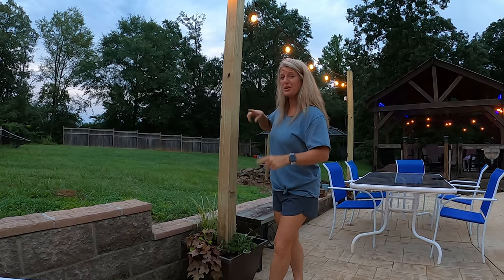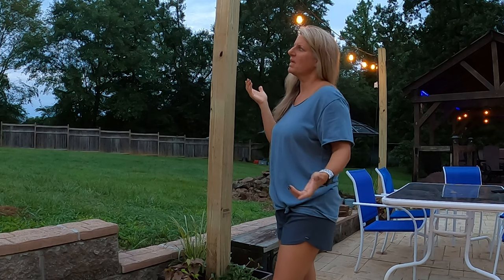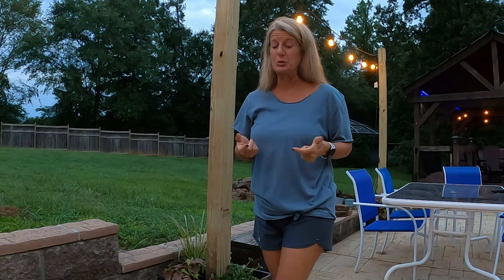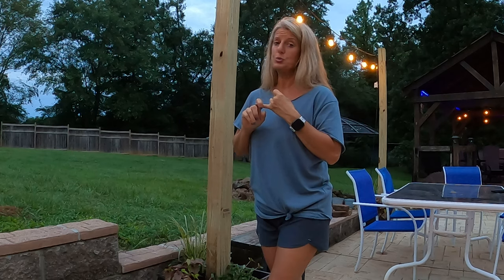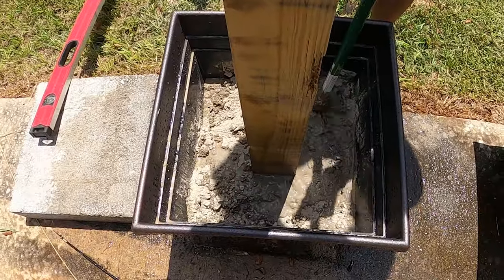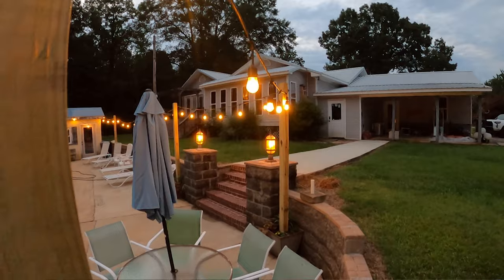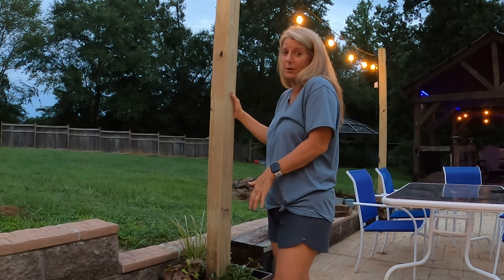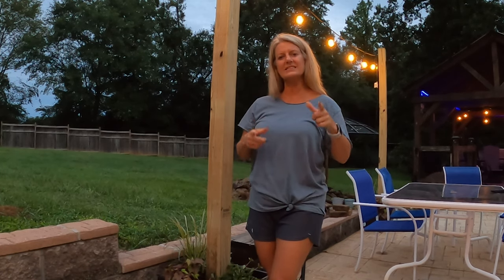You Need These in Your Yard - Easy DIY Planter Light Post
Easy DYI Planter Light Post

Planter at least a 5 gallon or one with a larger base.
4X4 at least 8' high
Quickcrete fast-drying gravel mix
a hook to hold the lights
Gravel for drainage
potting soil and plants

Something to stir the gravel mix with
level
trowel to smooth

Premier Pro